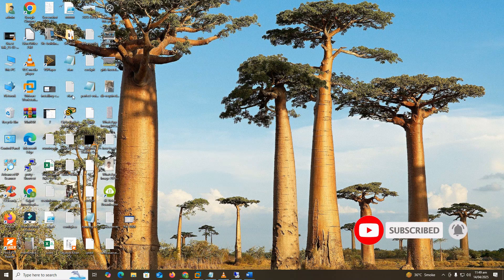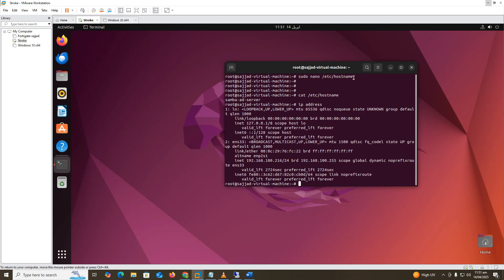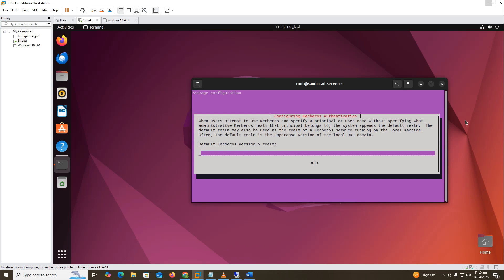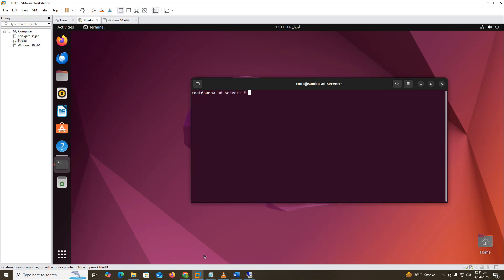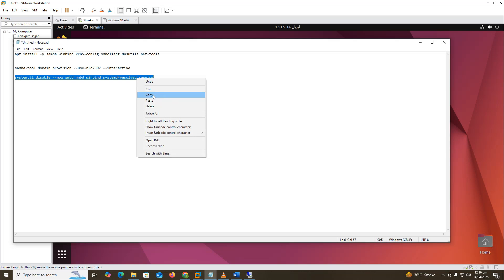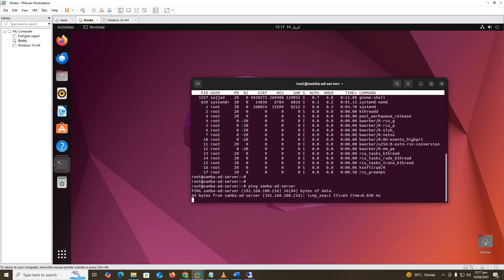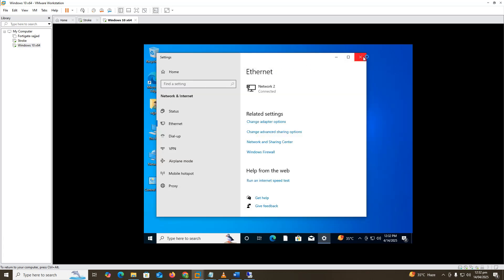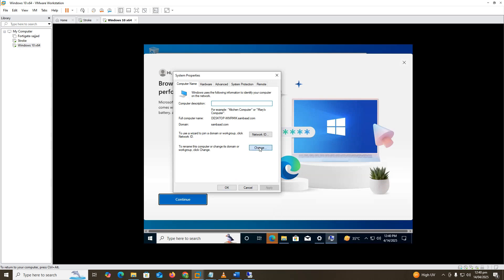How to set up Samba AD Domain Controller Setup on Ubuntu 22.04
fiverr for placing order: sajjad_available

In this step-by-step tutorial, learn how to install and configure a Samba Active Directory Domain Controller on Ubuntu 22.04. We'll guide you through setting up the server, configuring DNS and Kerberos, and joining a Windows 10 Professional machine to the domain. Perfect for IT professionals and enthusiasts aiming to integrate Linux and Windows environments.​

Key Topics Covered:

Updating and upgrading Ubuntu 22.04

Setting the hostname and configuring /etc/hosts

Installing Samba, Kerberos, and DNS utilities

Provisioning the Samba AD Domain Controller

Configuring Kerberos and DNS settings

Joining a Windows 10 machine to the Samba domain

Testing domain user login on Windows 10​

Resources:

Samba AD DC Setup Guide: Samba Wiki

Ubuntu Samba Documentation: Ubuntu Docs​
LinuxQuestions

Complete Guide: Installing Samba AD DC on Ubuntu 22.04 and Connecting Windows 10
How to Set Up Samba Active Directory on Ubuntu 22.04 & Join Windows Machine
How to set up Samba AD Domain Controller Setup on Ubuntu 22.04 | Join Windows 10 to Domain